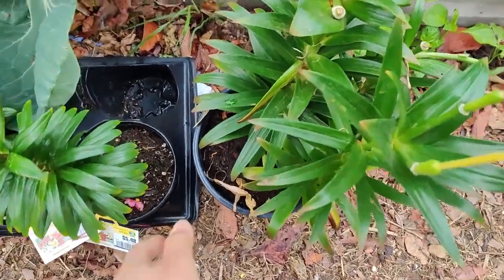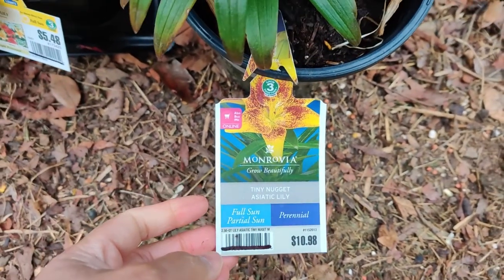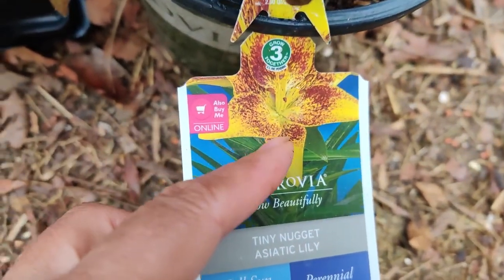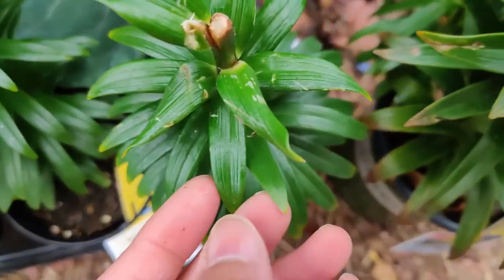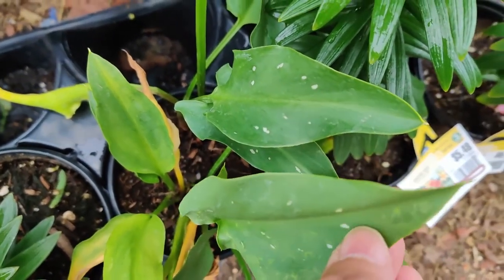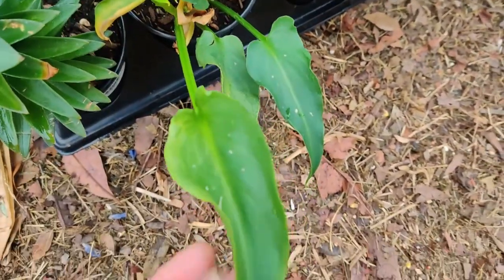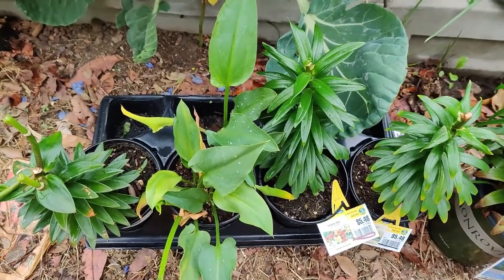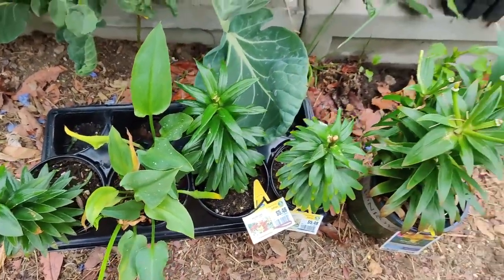Lowe's Plant Shopping May 14, 2021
We went to Lowe's to check out the latest, new houseplants available, as well as the fruit trees.  There are so many new varieties of fruit trees coming in, and while we were perusing the aisles, many new houseplants, vegetables, flowering plants, and fruit trees were being unloaded from the trucks.  Check out what may be available at your store based on what is available here.  At least you will know what type of plants are available in the month of May.